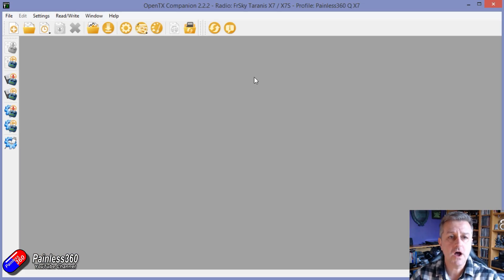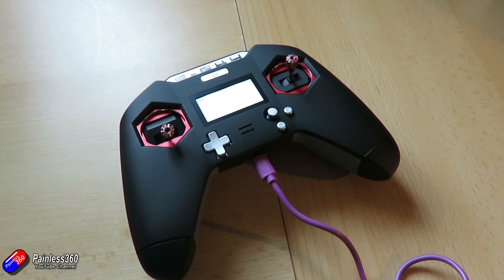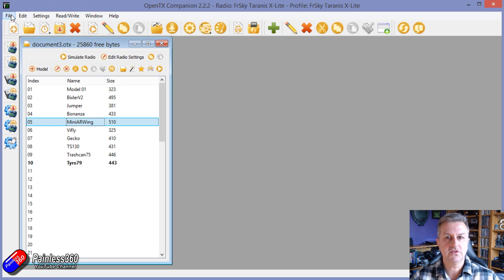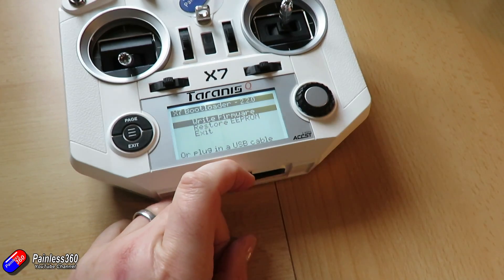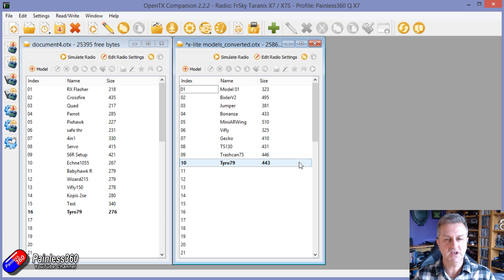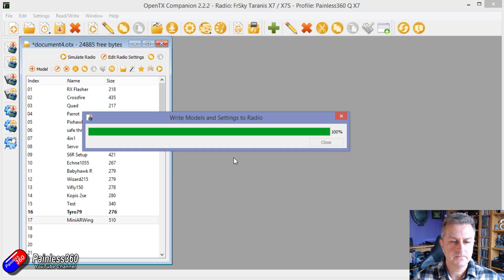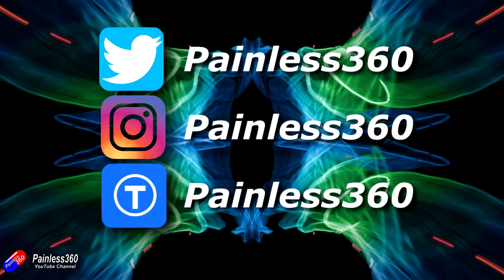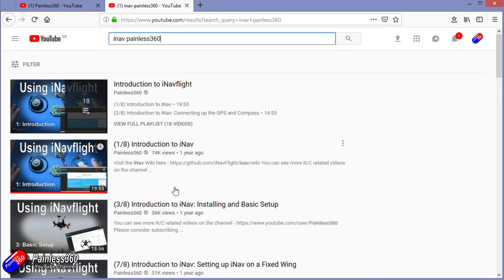Copying models between radios with OpenTX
Here is the answer to the common question raised by this video; can you have two radios bound to a single receiver?

Be aware that any comments that are rude, disrespectful or use bullying or threatening language will be deleted. This channel is all about helping others and passing on advice and ideas.